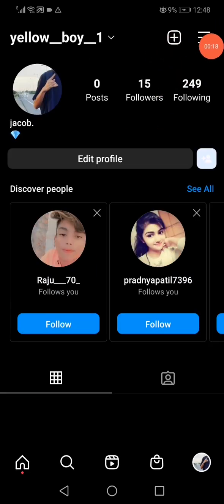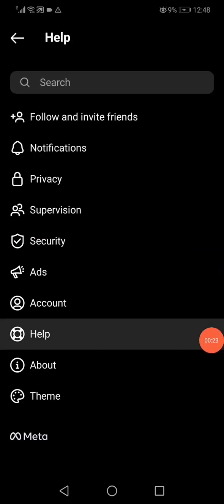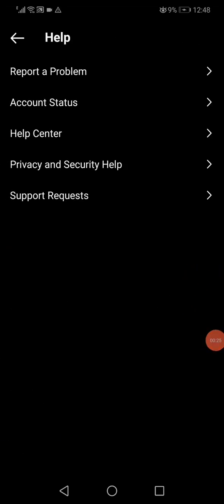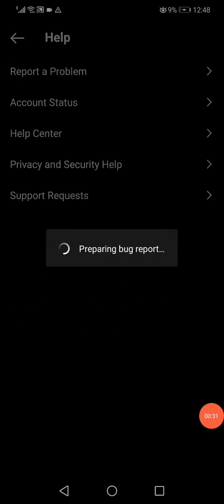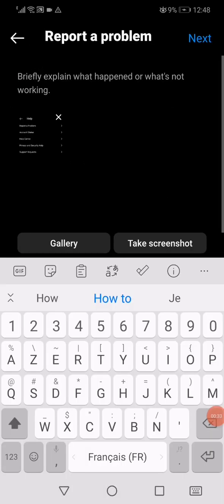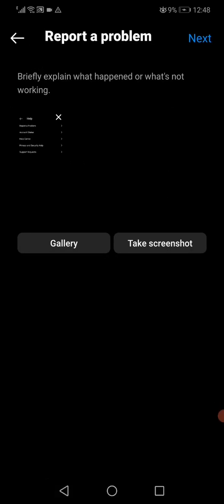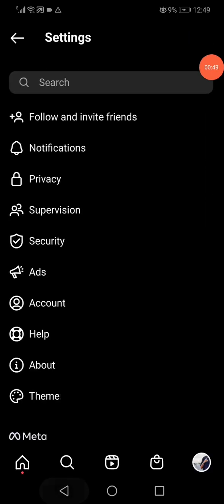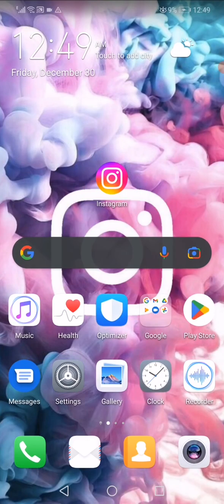How To Fix instagram community guidelines - You Can't Send messages for 3 days 2023